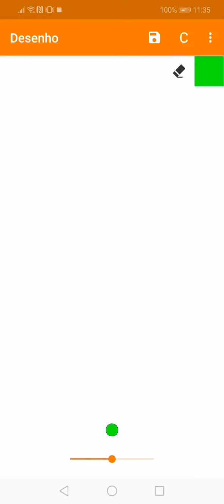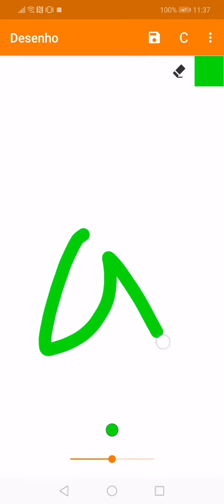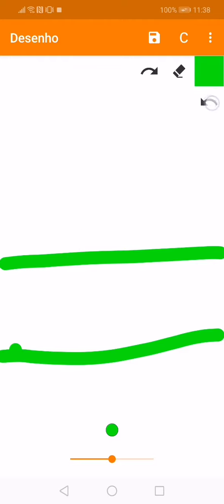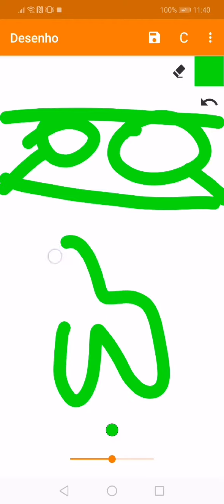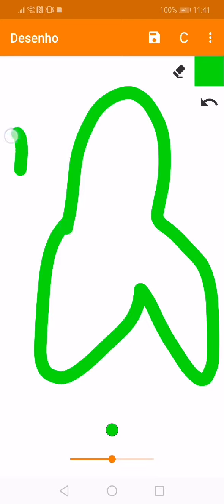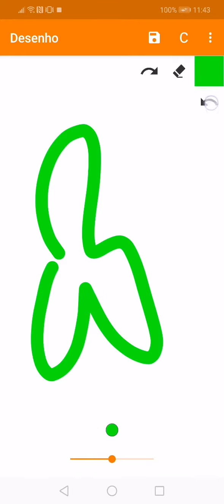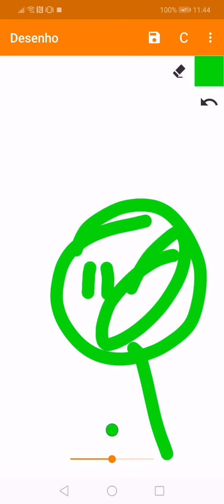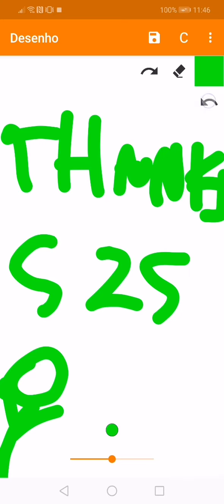My dad lost the Frisby I fell guilty